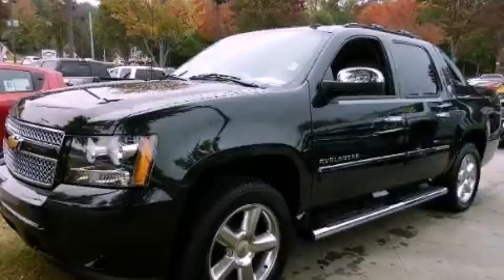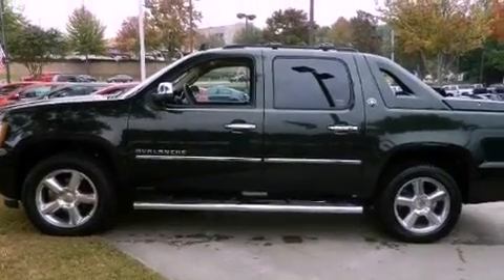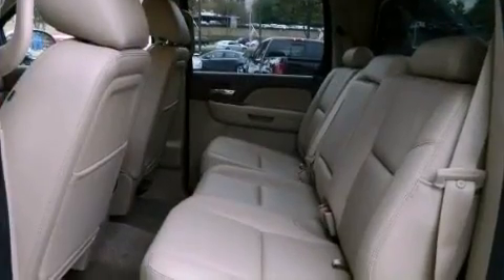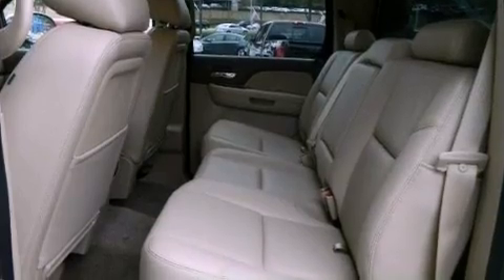2013 Chevrolet Avalanche Alpharetta GA 30004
Year : 2013
 Make : Chevrolet
 Model : Avalanche
 Engine : Gas/Ethanol V8 5.3L/325
 Trans . : Automatic
 Exterior : Fairway Metallic
 Miles : 20
 Interior : TAN
 TEAM CHEVROLET AT NORTHPOINT
 2175 Mansell Road
 Alpharetta , GA 30004
 2013 Chevrolet Avalanche Alpharetta GA